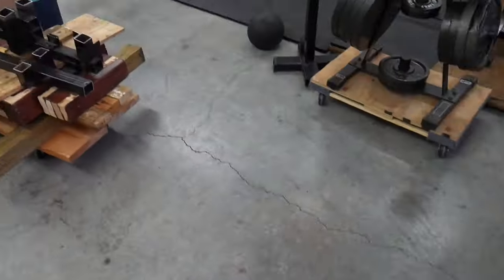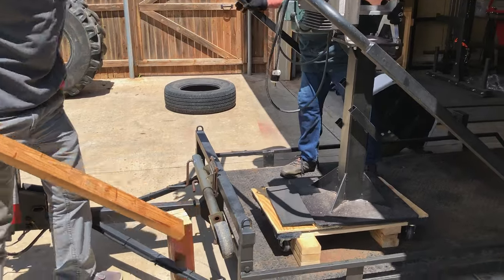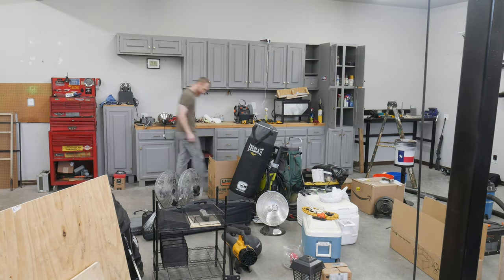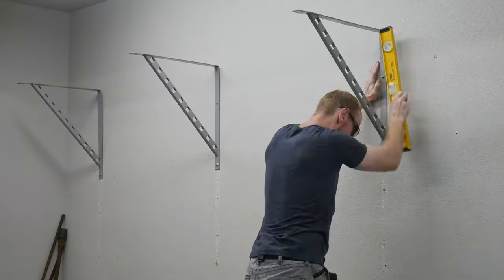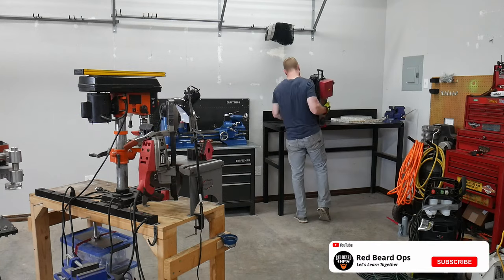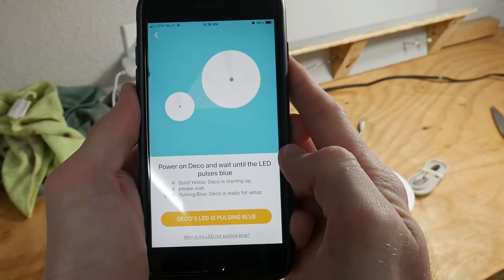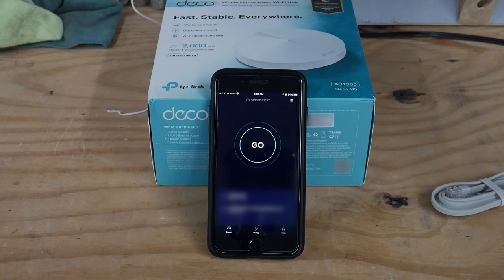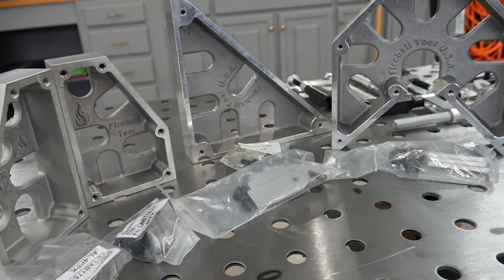New Shop Intro | The Journey Begins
This is just the start! I have so much to get done in my new shop. If you have any suggestions please drop them in the comment section below. And get ready for the ride... 🙌

🛠 Mentioned & Notable Items:
Mesh System TP-Link Deco M5
Deco M5 Holder

00:00 - Intro
00:25 - Moving
01:11 - Hydraulic Press
01:48 - Organization & Shelves
03:15 - Work Bench Move & Plans
04:22 - Mesh Wifi Setup
06:12 - Welding Table & FB Squares
06:59 - Comment Your Suggestions!